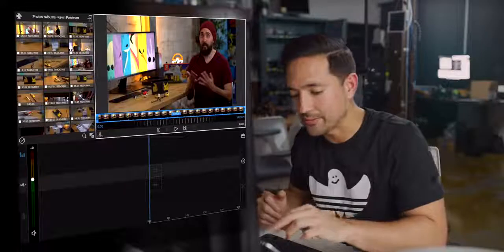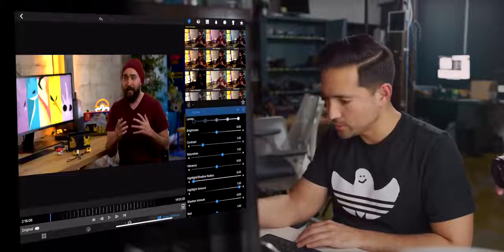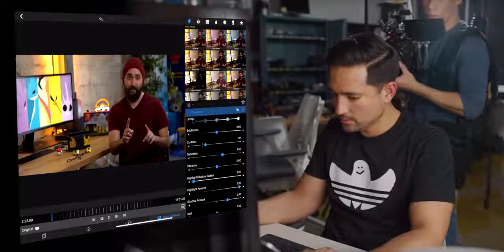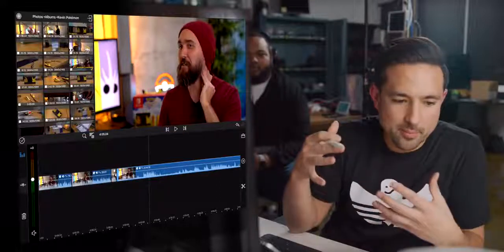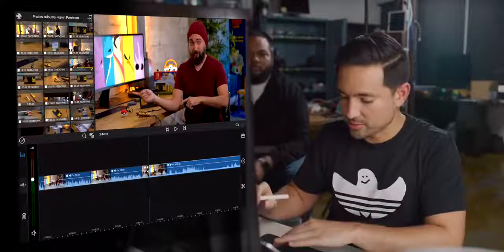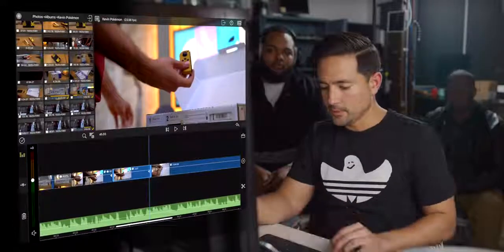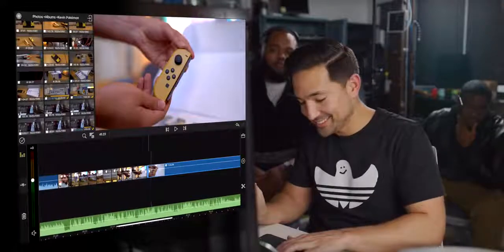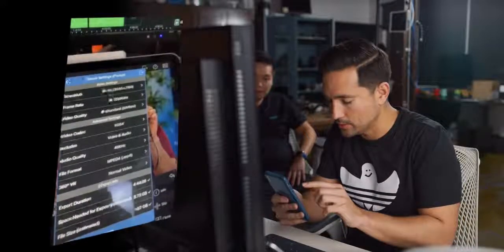I tried to edit an ENTIRE video on iPad Pro